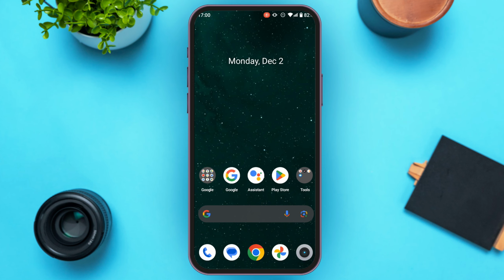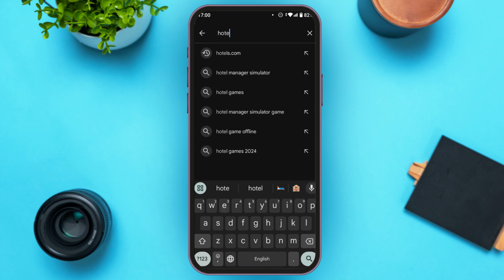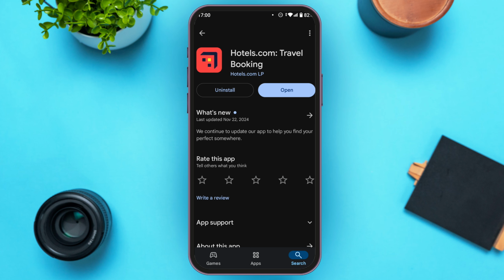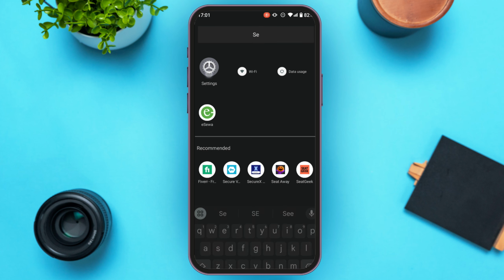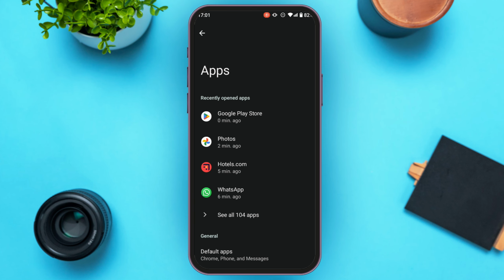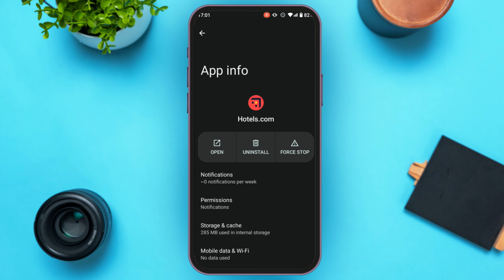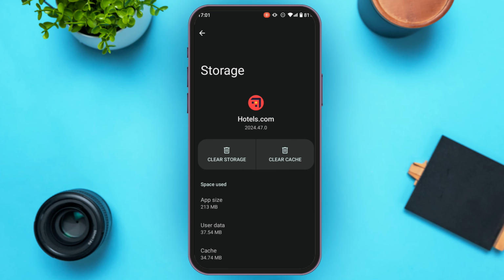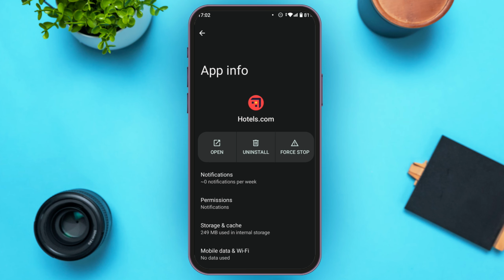How To Fix Hotels.com App Not Working 2024 | Hotels.com Troubleshooting Guide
In this video, we’ll show you how to fix issues when the Hotels.com app isn’t working. Whether you're facing problems with loading, crashes, or app freezes, this tutorial will help you troubleshoot and resolve common app issues quickly, so you can get back to booking your next trip.